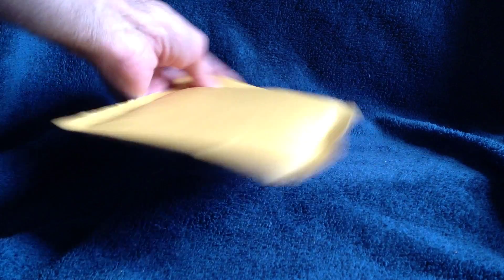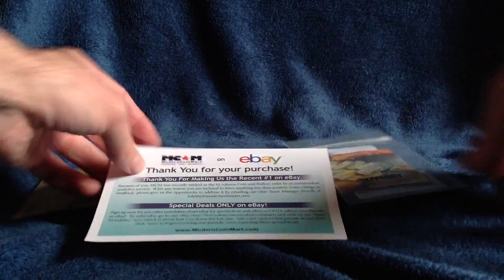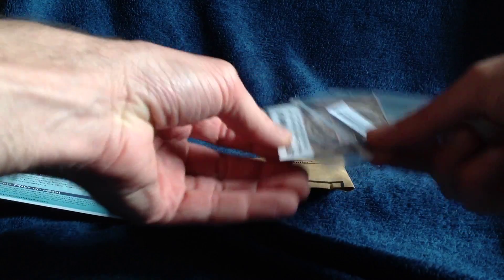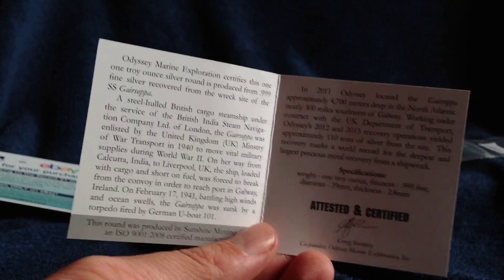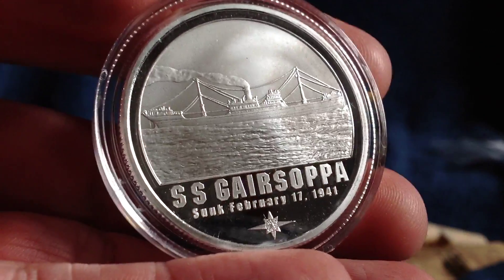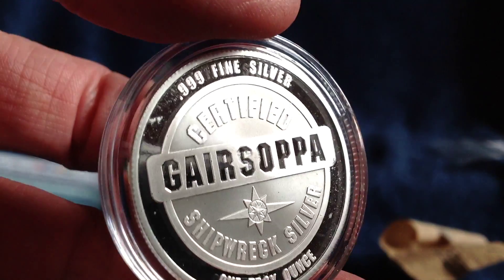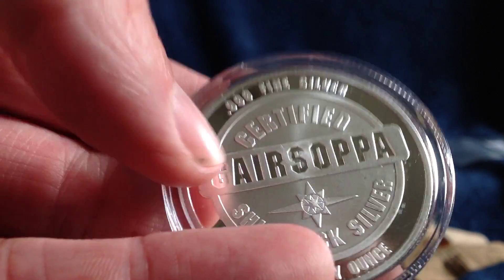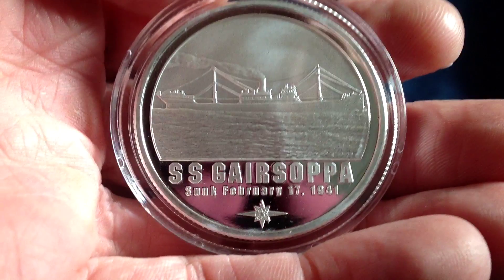Silver Gairsoppa Unpackaging From MCM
A small silver bullion unboxing special thanks to Mr Vegiita! This time I got a better one with the COA!